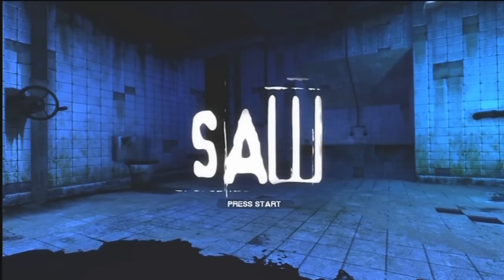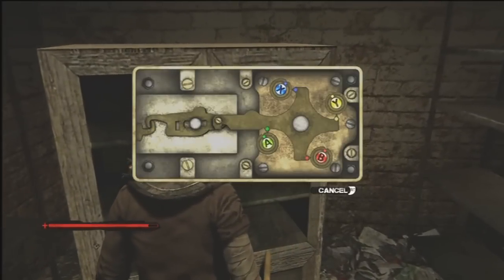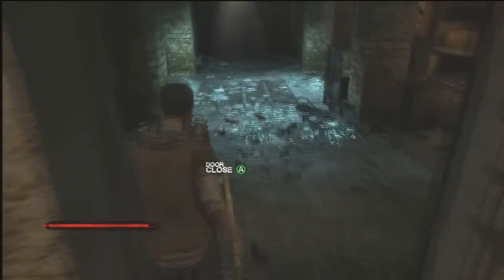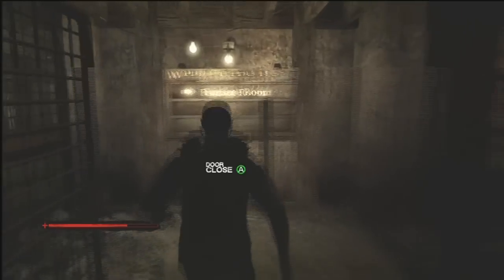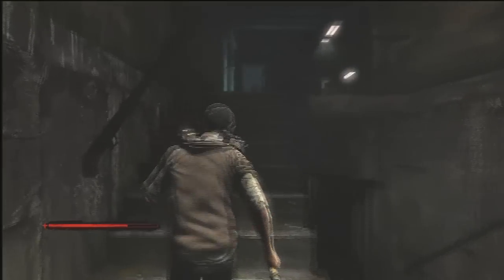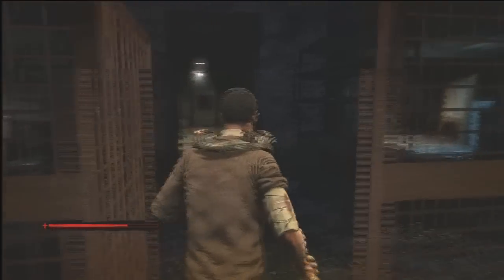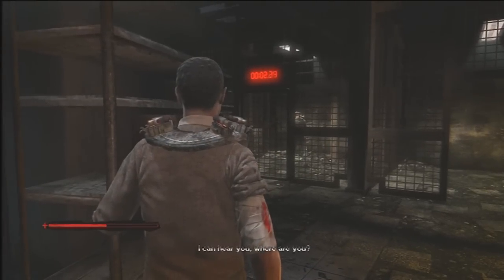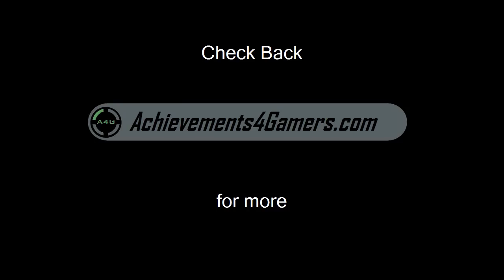Saw: Jennings Part 4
Corey shows you part 4 of the walkthrough for jennings on SAW